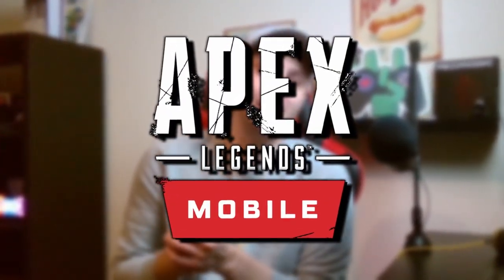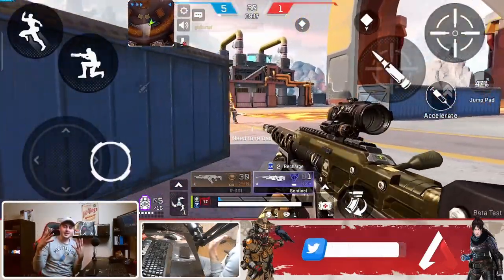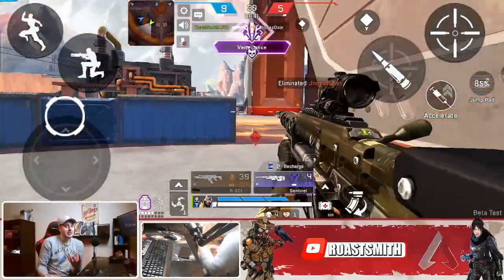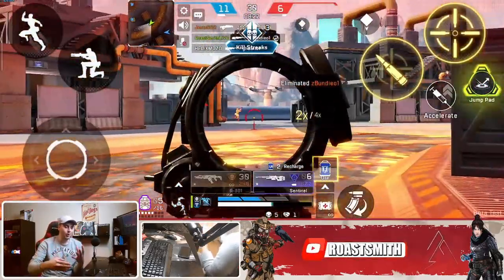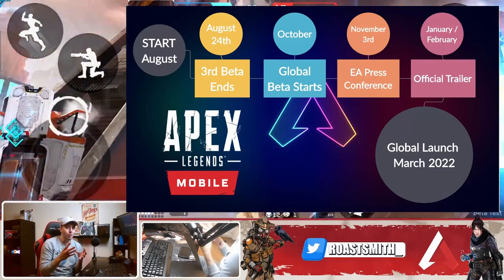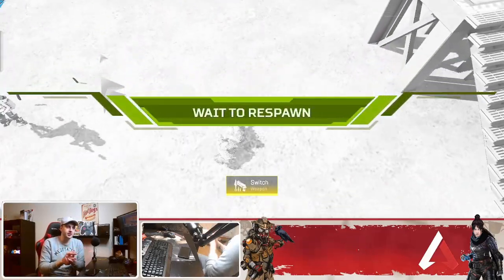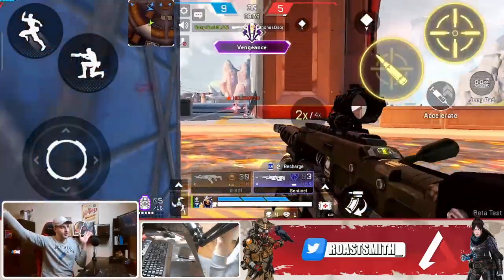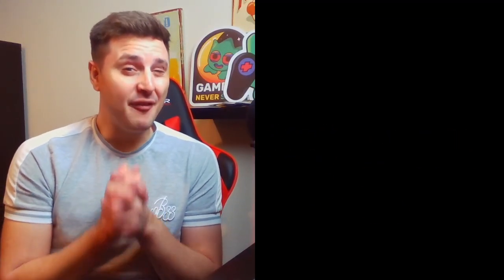Is The Next Beta Almost Ready?! | Apex Legends: Mobile